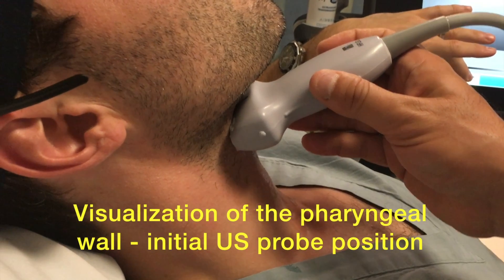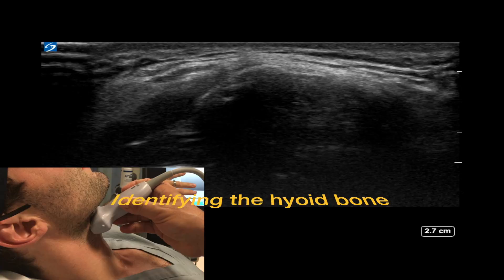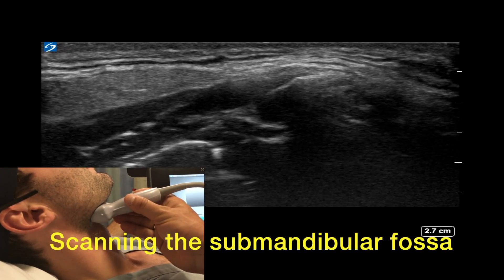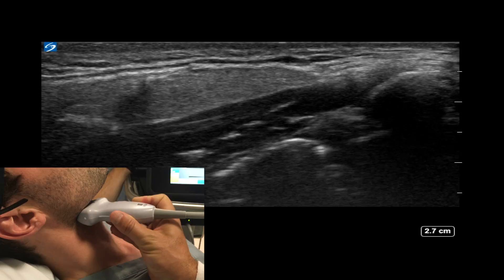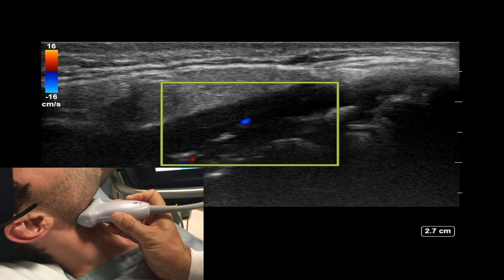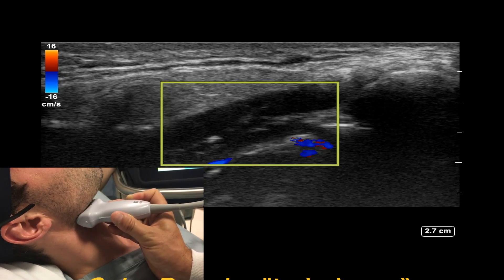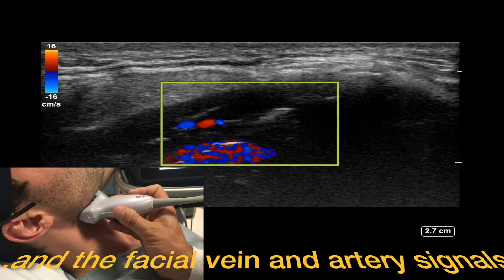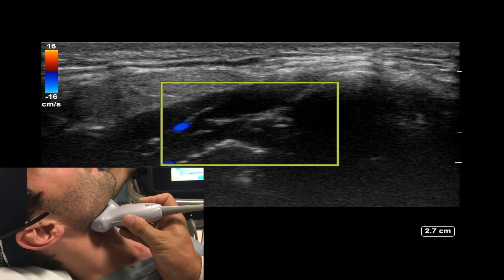Sonoanatomy of the pharyngeal wall plane in the submandibular fossa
This is a videoclip, illustrating the scanning of the superior submandibular triangle, visualizing the pharyngeal wall and the adjacent structures for the purpose of performing a distal glossopharyngeal nerve block. Such block technique could be useful in patients suffering from glossopharyngeal neuralgia, oral cancer pain, or when airway anesthesia is indicated (e.g. awake fiberoptic intubation).
This video clip is reference to an article in print:
Azman J, Stopar-Pintaric T, Cvetko E, Vlassakov K. Ultrasound-guided glossopharyngeal nerve block: a cadaver and a volunteer sonoanatomy study. Reg Anesth Pain Med 2017 (accepted for publication - reference in PubMed format to follow shortly)